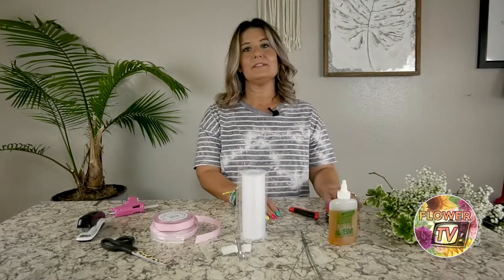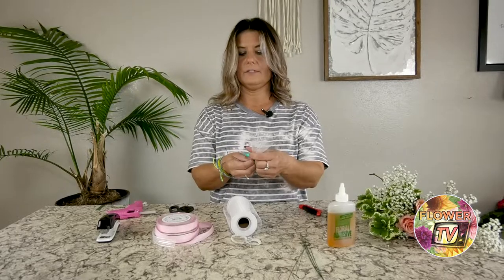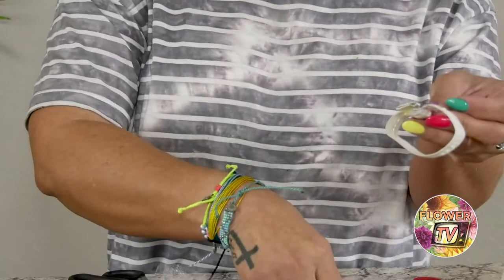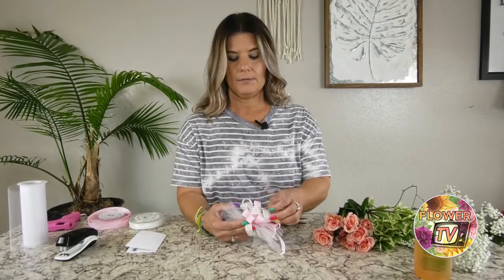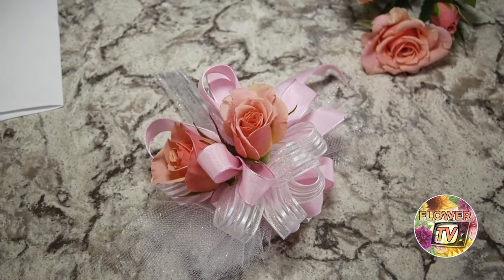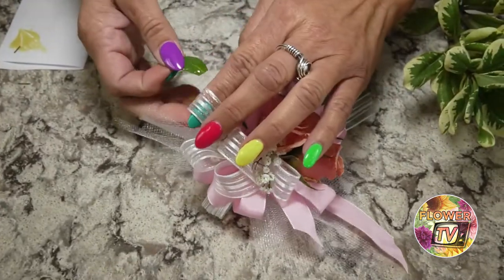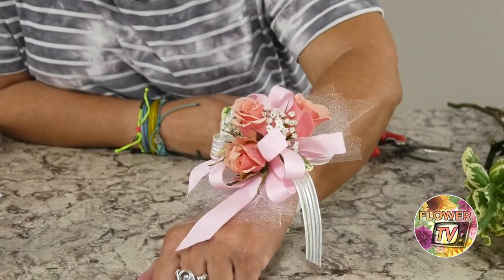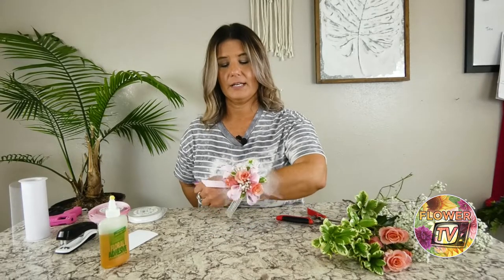How to Make a Wrist Corsage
How to make a wrist corsage with spray roses.

All things flowers! Tips and Tricks from the pros! Based out of our three flower shops in Western Kentucky, The Paducah Flower Company, Jeannette's Mayfield Flower Company, and The Murray Flower Company, where we deliver sunshine everyday.